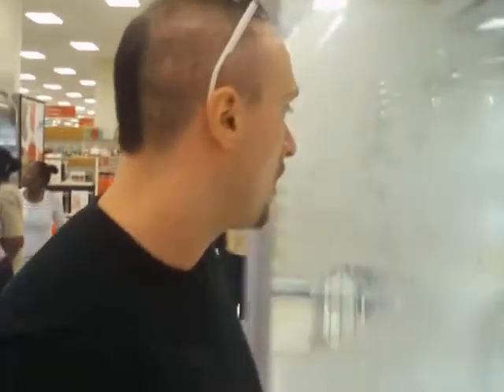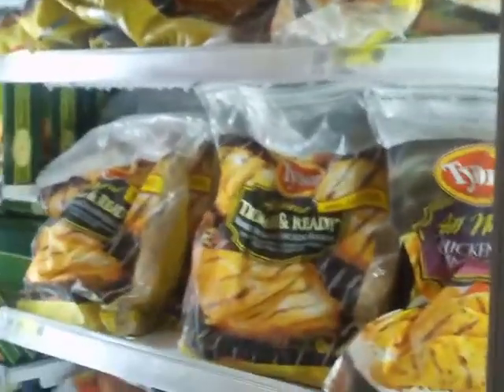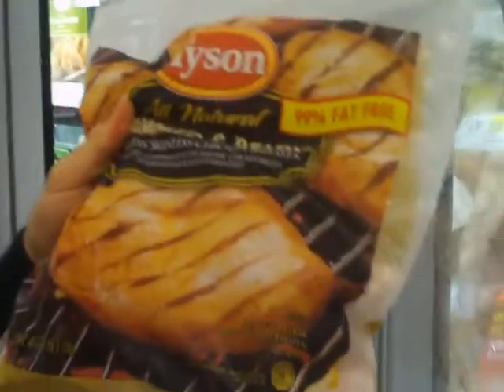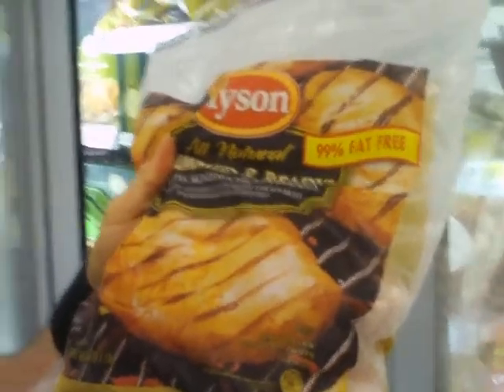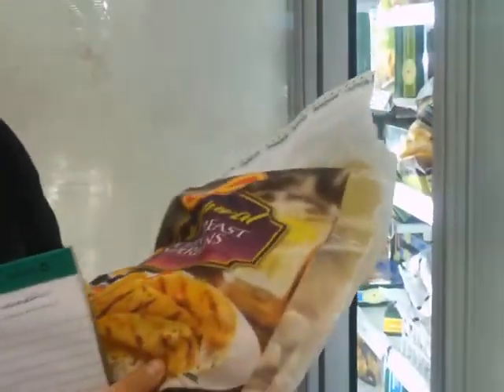My Healthy Dinner Choice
My healthy dinner choice saves not only your waistline but your wallet from leaking.